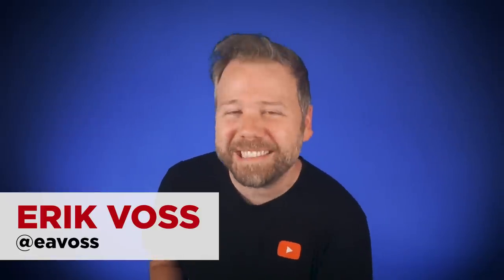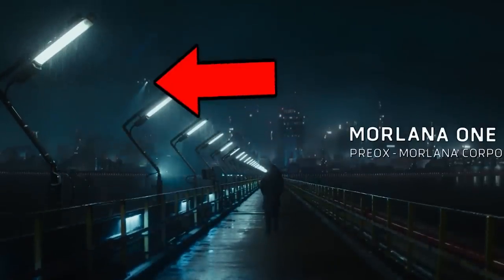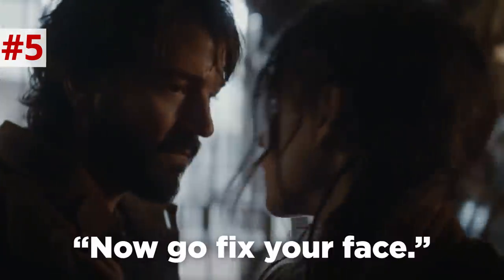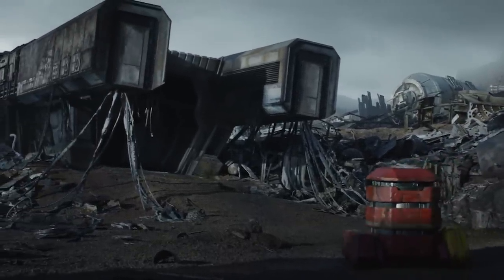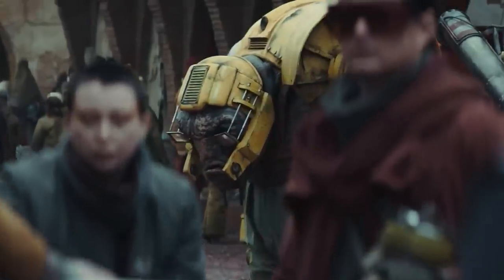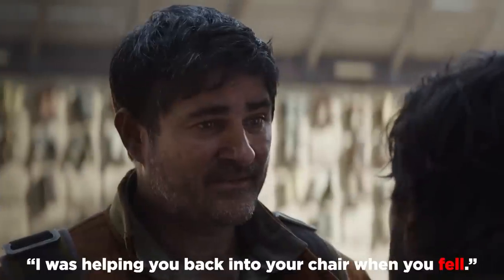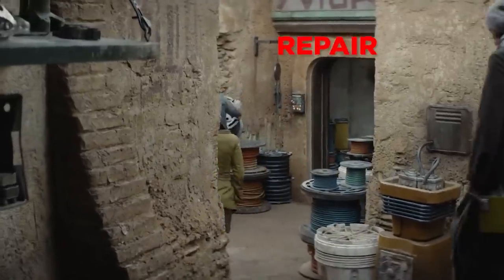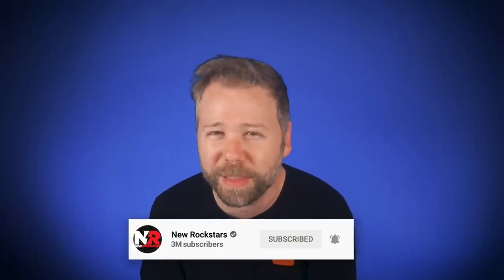ANDOR EPISODE 1 BREAKDOWN! Star Wars Easter Eggs & Details You Missed!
Andor, the prequel series to Rogue One, released its first three episodes on Disney+, re-introducing us to Cassian Andor (Diego Luna) as he searches for his sister, evades corporate security, and considers joining the Rebellion against the Empire. Erik Voss breaks down all the Star Wars Easter Eggs that you missed, including a very interesting connection to Revenge of the Sith that many overlooked in the opening minutes of the episode! Separate breakdowns of Episode 2 and Episode 3 will be uploading within the next day!

New Rockstars supports efforts to end racial violence. Please help those struggling, however you can.

Comically Inclined Studios
Ladmia
LookNoHands
Karen Wang
Rick Denmon
RXJedi

Producer: Zach Huddleston
Producer: Brandon Barrick
Writer: Erik Voss
Writer/Host: MasterTainment
Writer/Host: Whitney Van Laningham
Post Production Supervisor: Riley Auskelis
Staff Editors: Drew Coombs, Joshua Steven Hurd
Editors: Devin Cleary, Cody Kenner